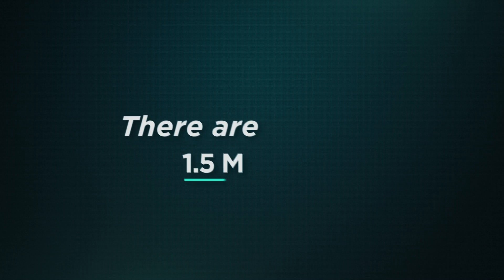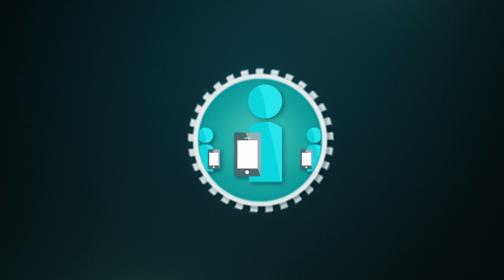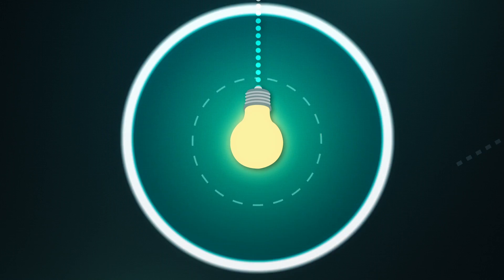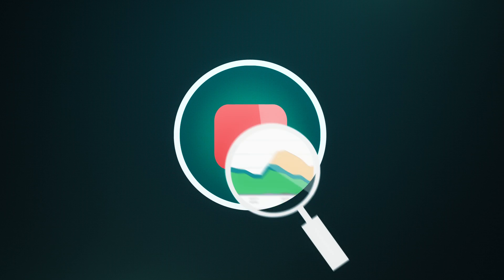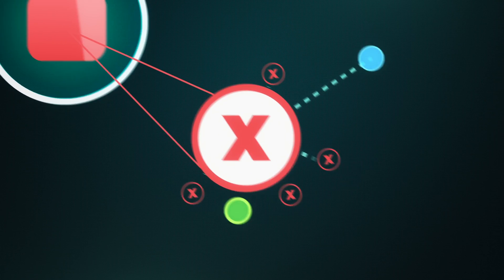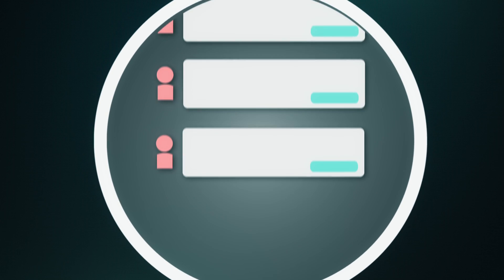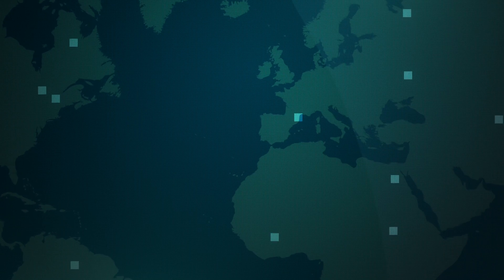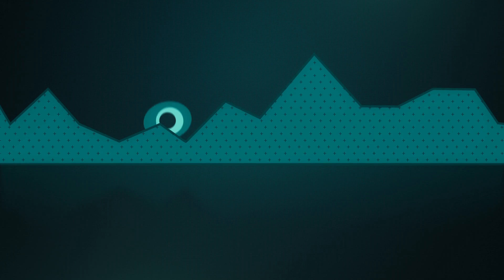New Relic Mobile: Monitor Your Mobile Apps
See how New Relic for Mobile Apps will enable you to transform your native iOS or Android app's end user experience by giving you deep visibility into the performance of your app from the device through the network and to the backend service powering your app.